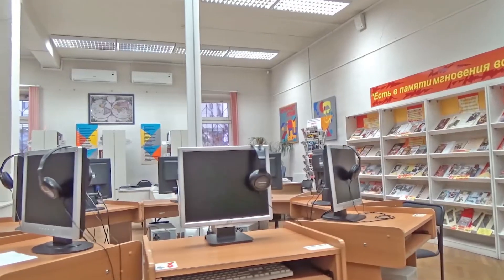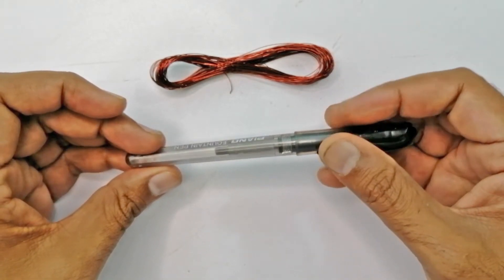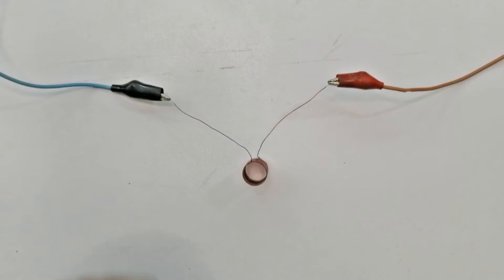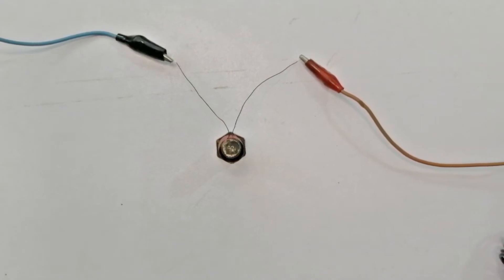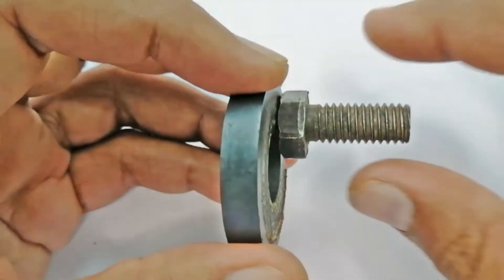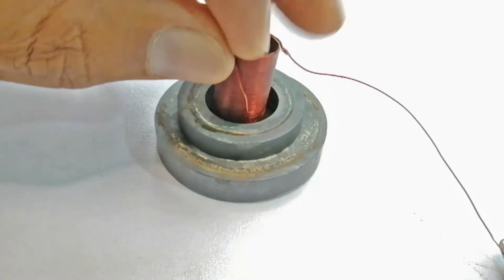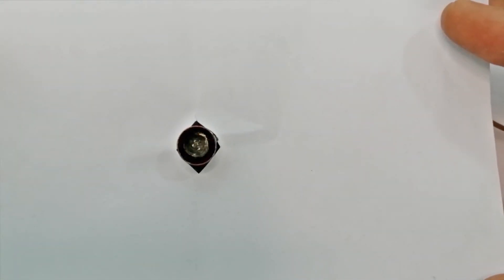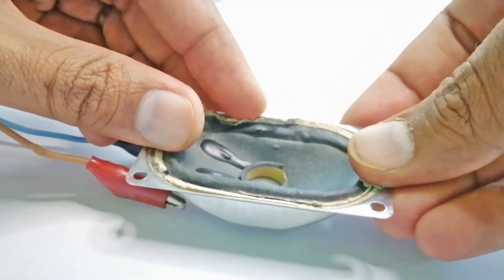How Electronic Audio Speaker Works and produce sound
In this video we will learn how a speaker works. How audio speaker works and produce sound. How electronic speaker works. How a speaker produce adios. Actuary this works is done my electromagnetic. How a speaker produce an audio. Working principal of a speaker. How an audio speaker works. How do speaker works. How does a speaker works.